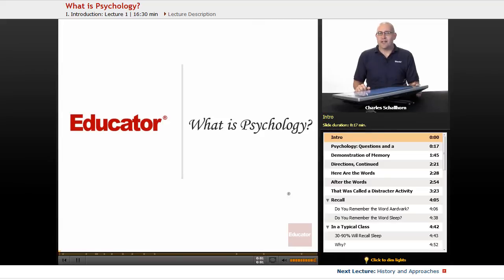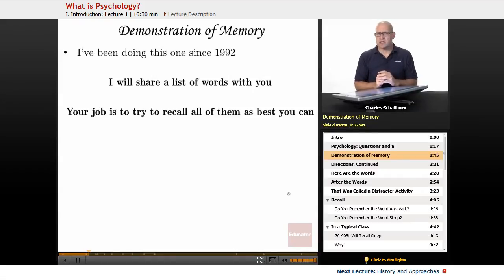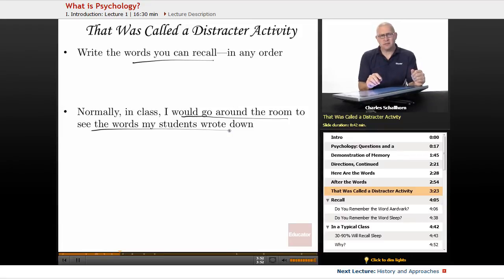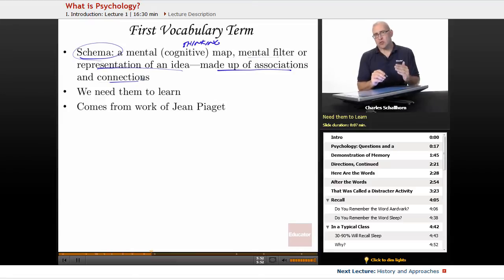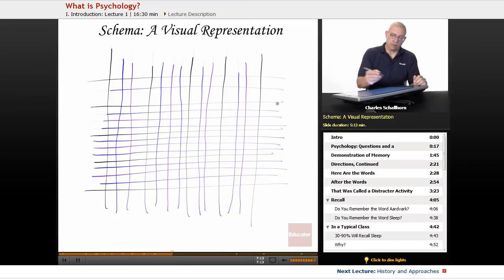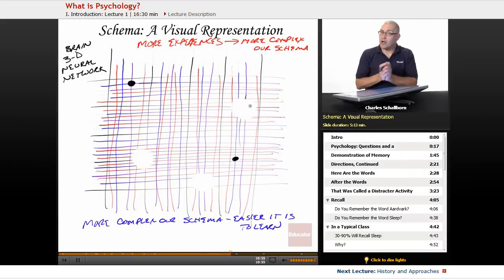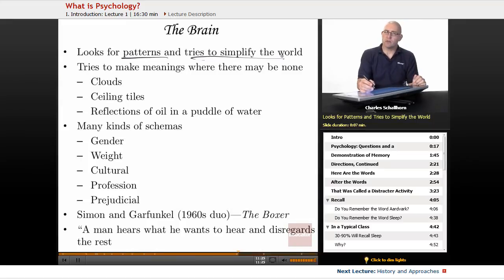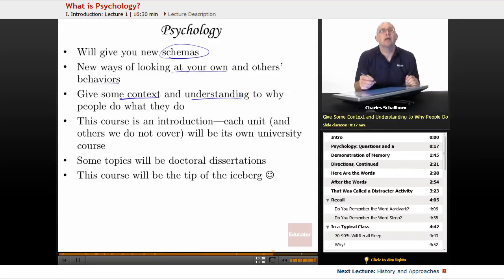"What is Psychology?" | AP Psychology with Educator.com